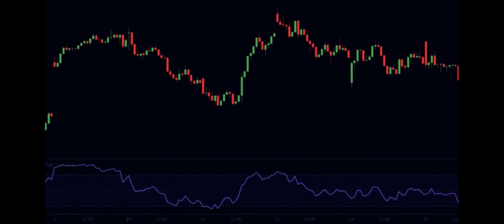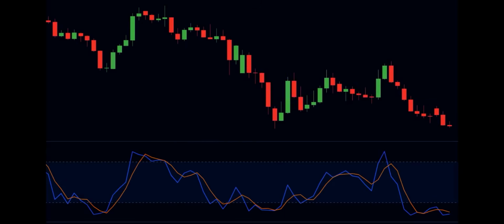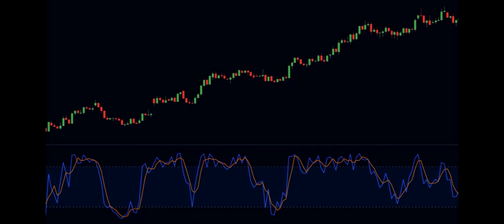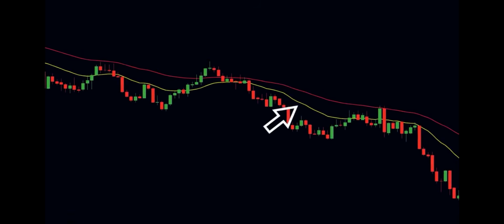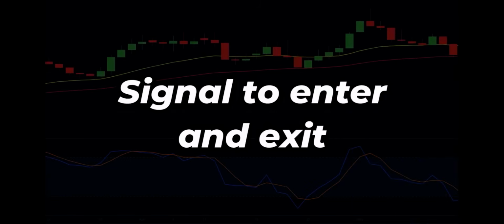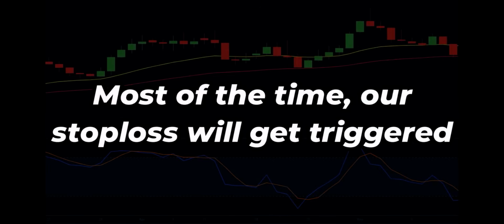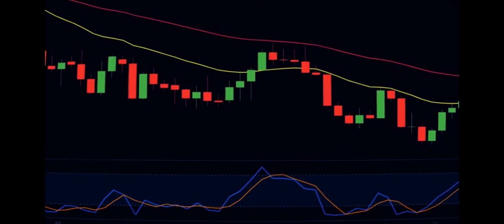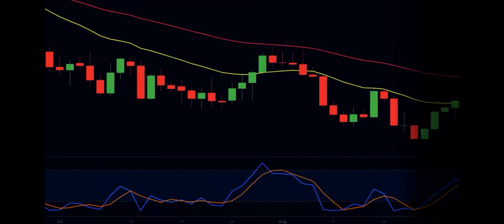Stochastic Oscillator: The Ultimate Guide to Timing Entries Like a Pro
Unlock the full power of the Stochastic Oscillator with this step-by-step trading tutorial!
In this video, I break down exactly how to read the Stochastic, identify overbought and oversold zones, spot high-probability reversals, and apply simple rules that professional traders use every day.

You’ll learn:
✔️ What the Stochastic Really Measures
✔️ How %K and %D Work
✔️ The Best Stochastic Settings
✔️ My Two Favorite Stochastic Trading Strategies
✔️ How to Combine Stochastic with Price Action for Stronger Signals
✔️ Real Chart Examples Explained Clearly

Whether you’re a beginner or an advanced trader, this lesson will help you enter trades with more precision and avoid false signals.